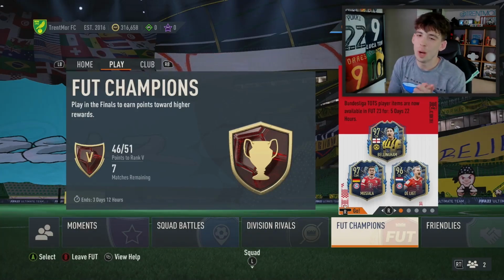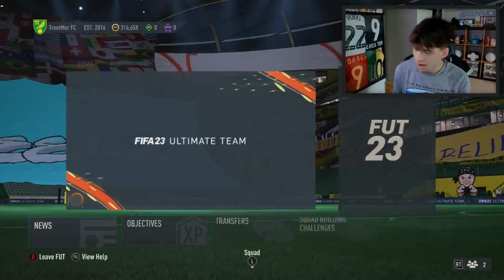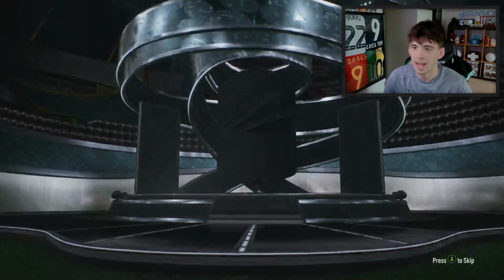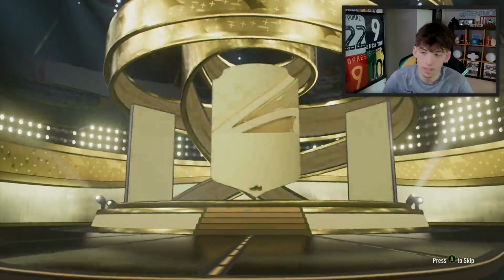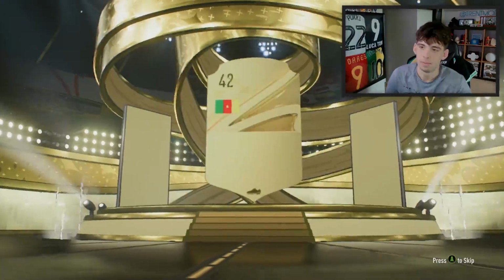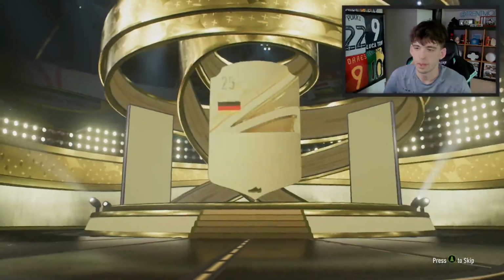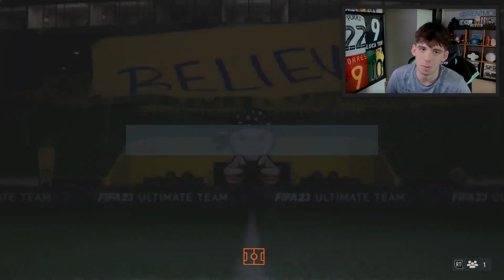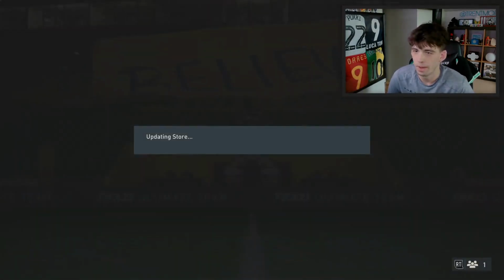BUNDESLIGA TOTS PACK OPENING! | RTG #129 - FIFA 23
Not the best, not the worst pack opening.